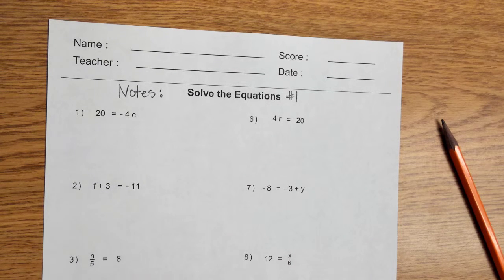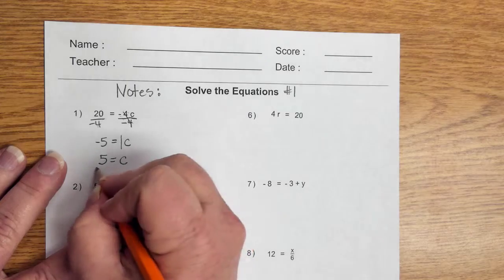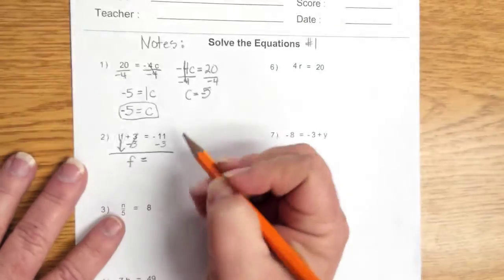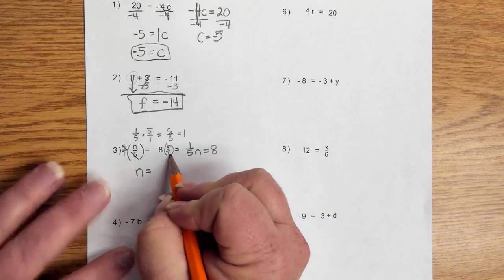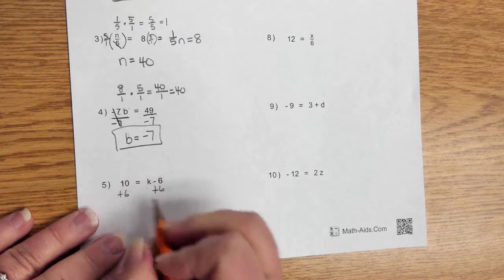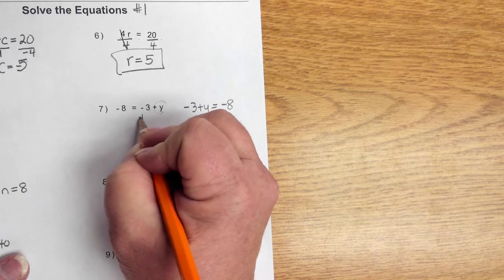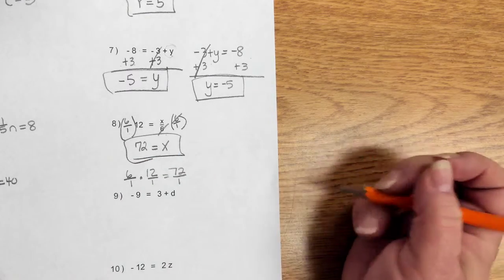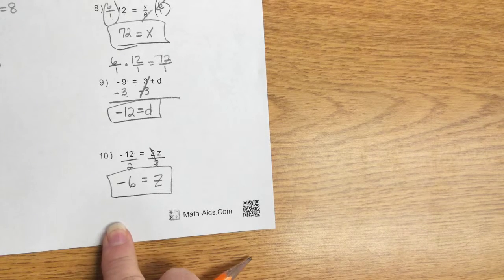Solve the Equations #1